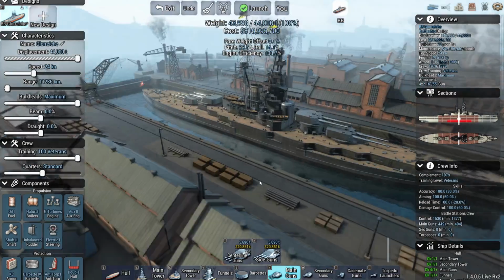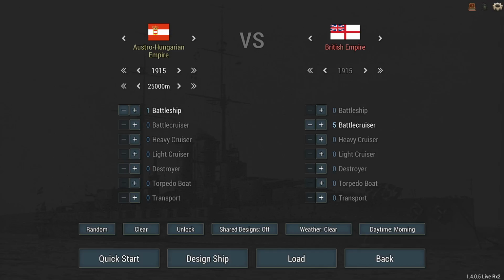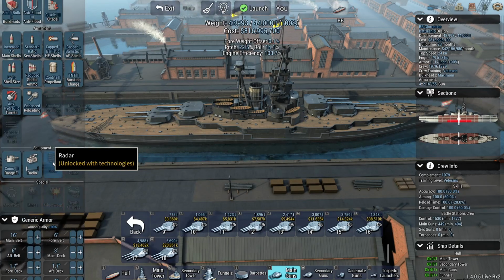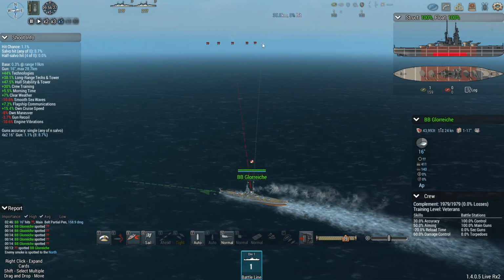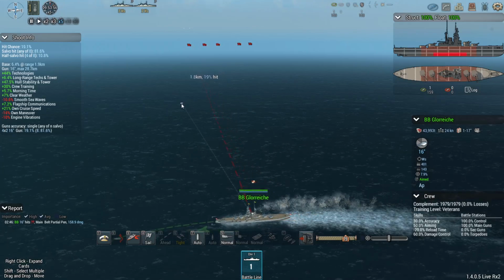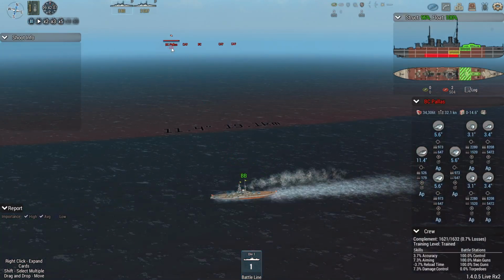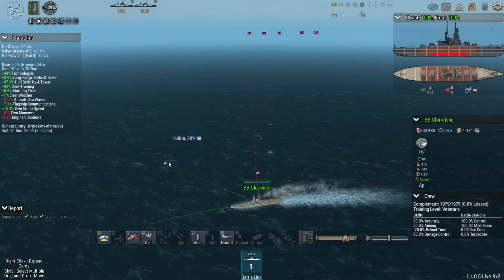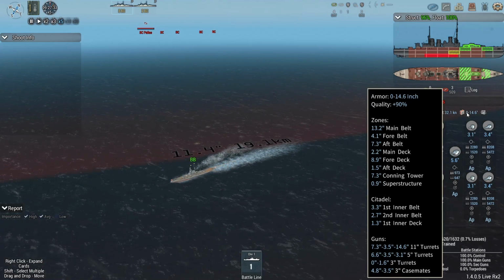Shipyard Champions - S3 W6: Mk1 Superdreadnought - Ultimate Admiral Dreadnoughts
New Challenge: Super Dreadnoughts

Year: 1915
Range at least 20km (you can increase it if you wish)
Weather: clear
Time: morning

Your forces: 1 BB (plus optional escorts)
Enemy Forces: Depends on country choice. If you are fighting Britain then it is 5 battlecruisers. If you are fighting Germany it is 1 battleship and 3 battlecruisers.

Your country: Either France, Italy, or Austria-Hungary
Enemy country: If you chose France the enemy is Germany. If you chose AH the enemy is Britain. If you chose Italy you may pick either Germany or Britain.

Design restrictions on your battleship: it must be a ‘super’ dreadnought with at least 14 inch guns and a top speed of 24 knots or greater. Otherwise you are free to design the ship as you wish.

Call for aid! Optionally you can call in reinforcements. The following ships are available:
A single battlecruiser
Two armoured cruisers
Three protected or scout cruisers
A squadron of 5 destroyers
You can call in any of these ships (or even all of them) each group you call on costs you 1 point. If you call in all of them you start at -4 points basically. You may not design these ships! They are to be AI generated.

Scoring
After one hour of in game time:
If your battleship is still afloat you get 5 points
If your battleship has only minor damage (structure above 75% with no red & black damage icons) you get an additional 2 points
If you sink an enemy battlecruiser you get 1 point per BC
If you sunk the enemy battleship you get 2 points
If a reinforcement group is totally destroyed you lose 1 point (for instance if you bring the 2 CA’s both have to sink to lose the point)

Realizing staying alive and not taking damage would yield the most points, and in fact taking any more than light damage would cost me as many points as sinking two battlecruisers, I chose to stay at range.

The results were... not spectacular.

Final Scores of Season 2:
1st Place: Panzergraf and BroSilly, with 46 Points!
2nd Place: Ulairi, with 45.5 points!
3th Place:  Pwn Ironwolf, with 44 points!
4th Place: Requin87, with 43.5 points!
5th Place: MoisTea Gaming, with 40 points!
6th Place: LostGalaxyGaming, with 37.5 points!
7th Place: BrotherMunro, with 34.5 points!
8th Place: Stealth17, with 28 points!